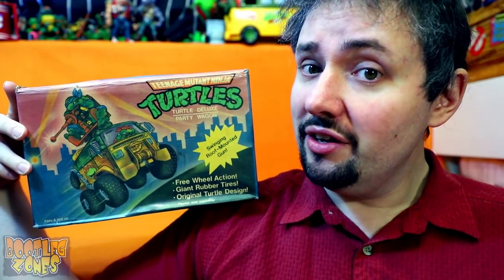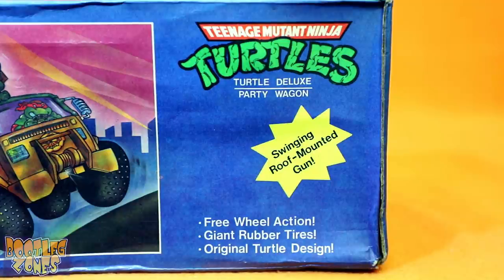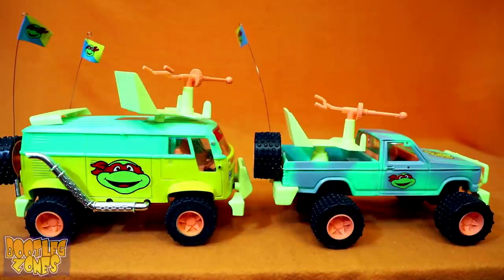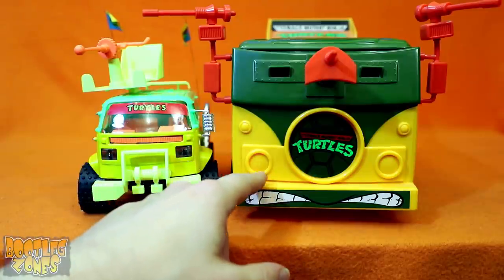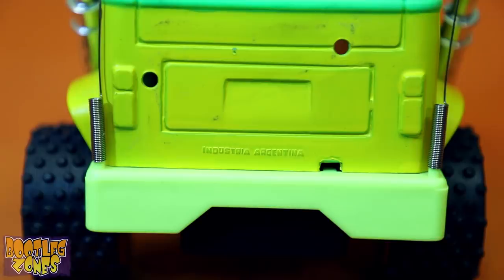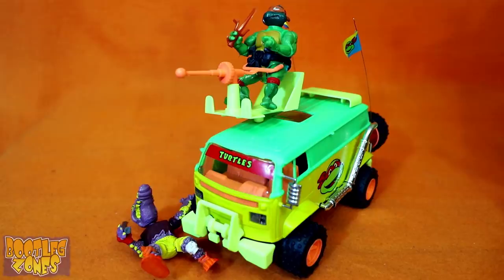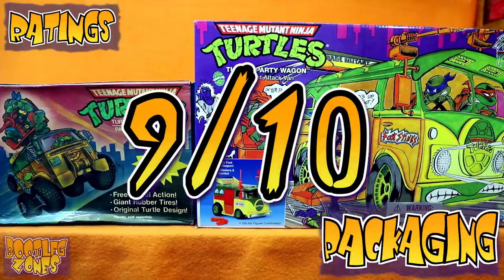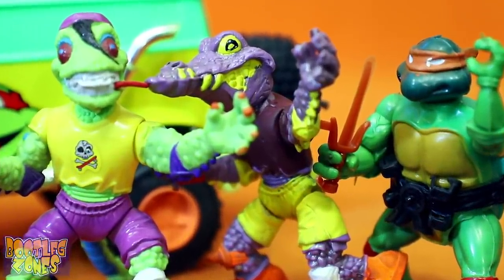The Turtle Van from Argentina - Bootleg Zones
The rip off of the TMNT Party Wagon in Argentina bootlegs a mold from the company Eurostil who made many vehicle toys. Even though it's smaller than the real deal the box would have you double checking it's legitimacy!